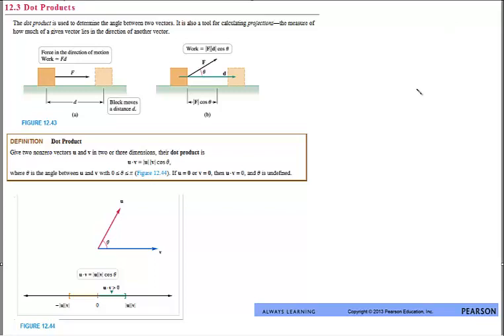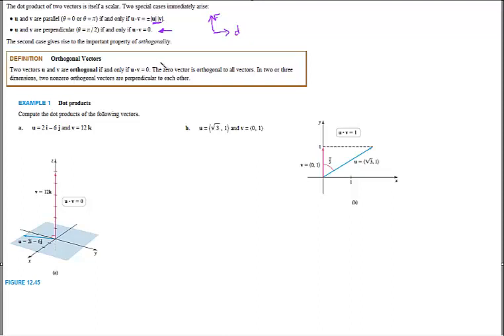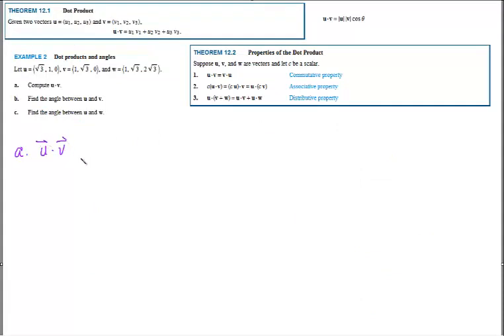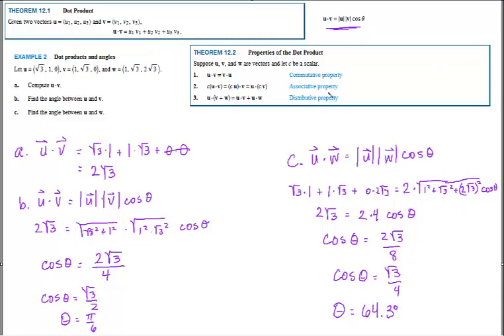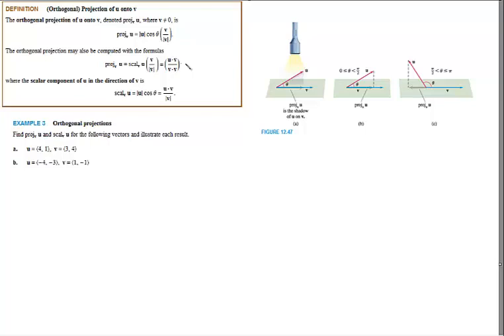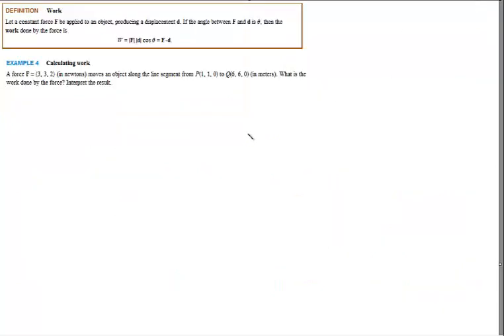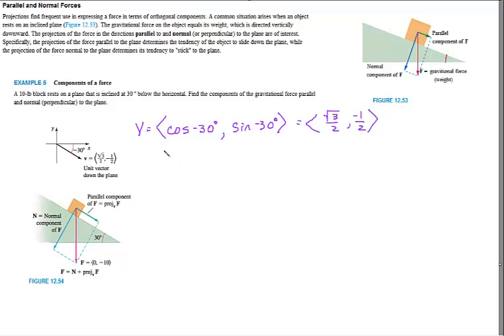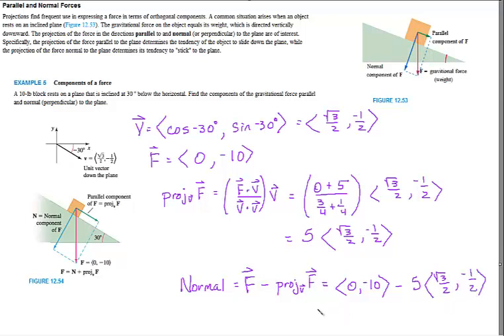MATH A253 12 3